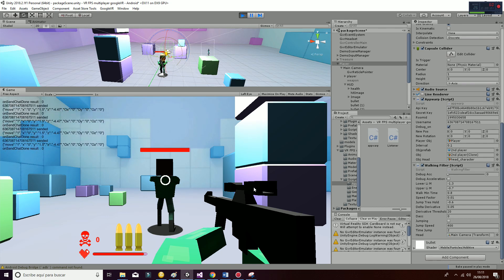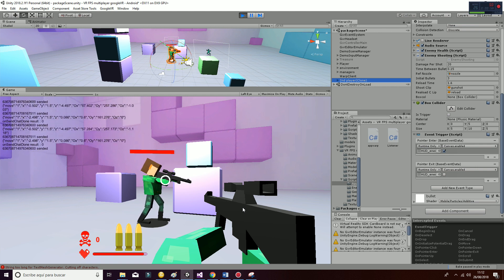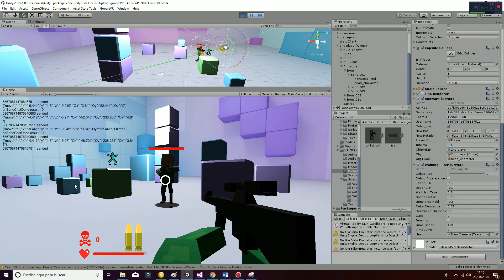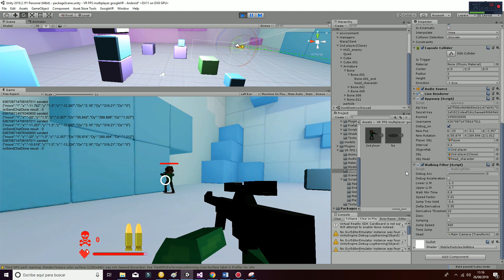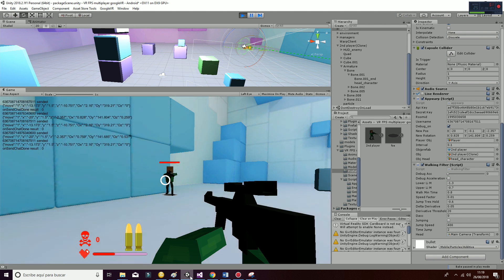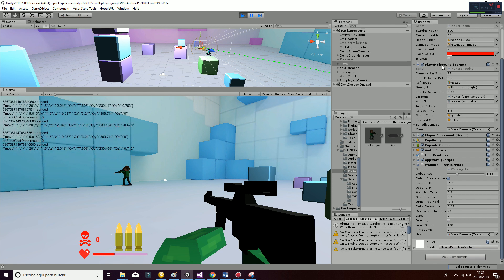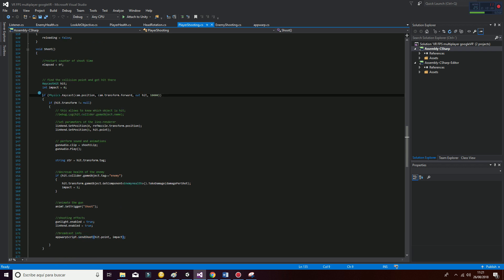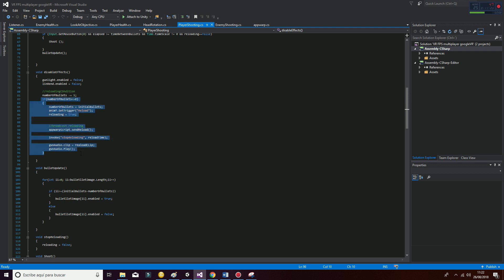Tutorial VR multiplayer unity3D asset store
Original